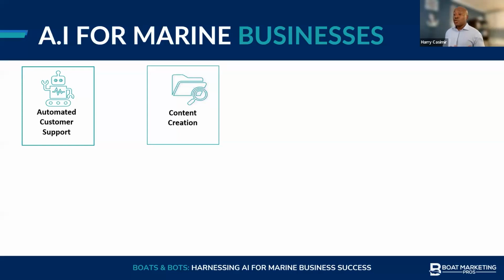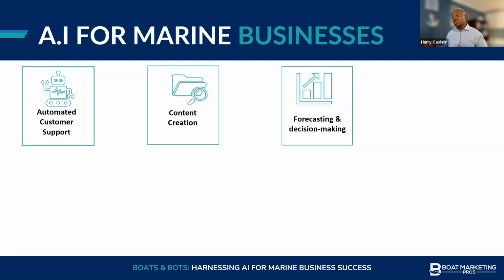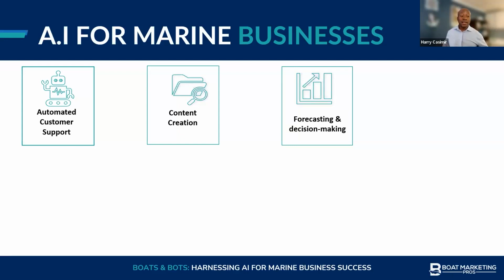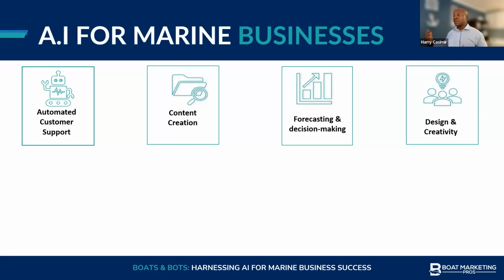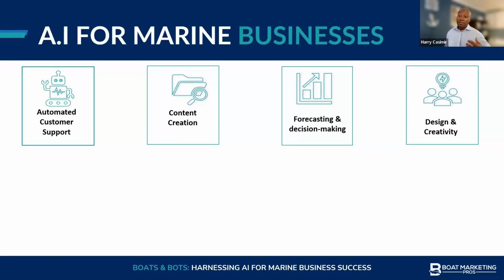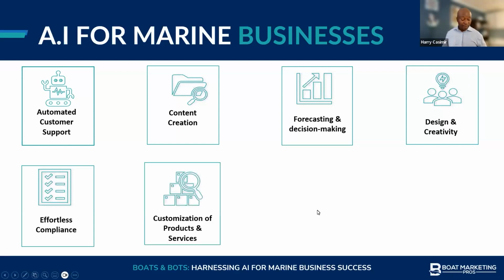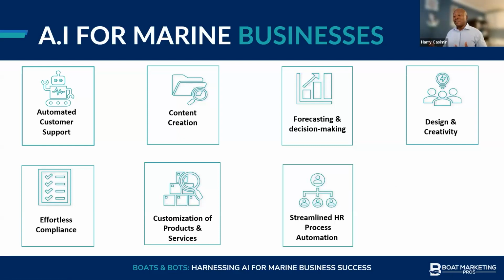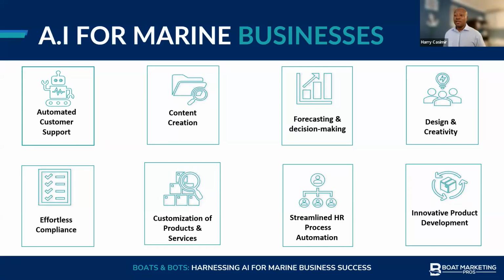Transform Your Marine Business with Cutting-Edge A.I. Solutions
Discover how AI technology is transforming various aspects of marine businesses, from optimizing operations and improving safety measures to enhancing customer experiences. Gain valuable insights on how to leverage AI-powered tools and applications specifically designed for the marine industry.

Whether you're a boat dealer, boat manufacturer, yacht charter company, or marine equipment supplier, this video is packed with valuable insights on how AI can help drive growth and profitability in your business.

Don't miss out on this exciting opportunity to stay ahead of the curve and take your marine business to new heights with AI. Watch the replay now and unlock the untapped potential of AI for your business success.

If you'd like more ideas and strategies for marketing your marine business,

Join our Facebook group and become a part of the exclusive marine businesses community